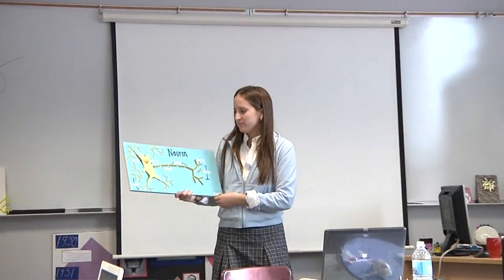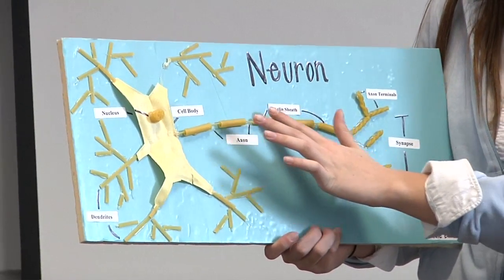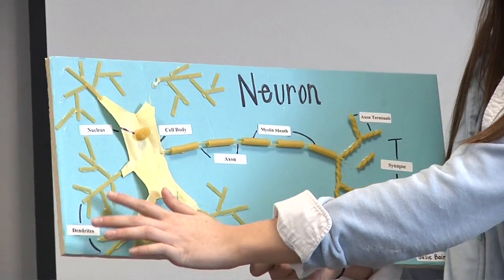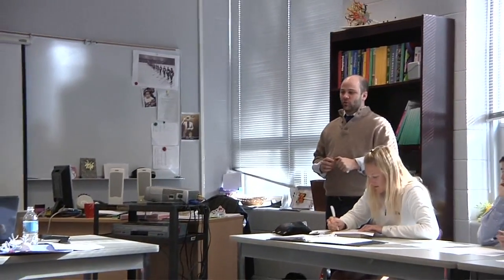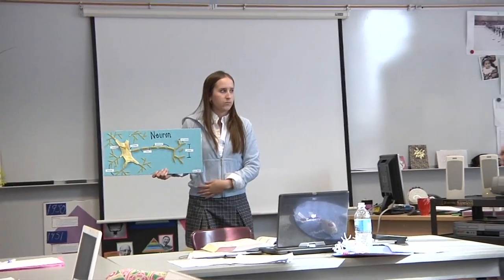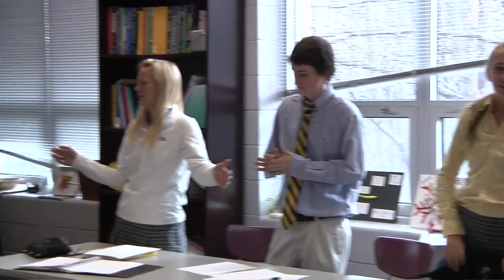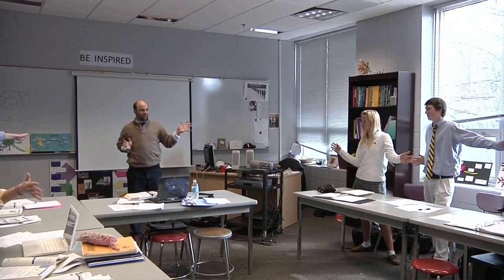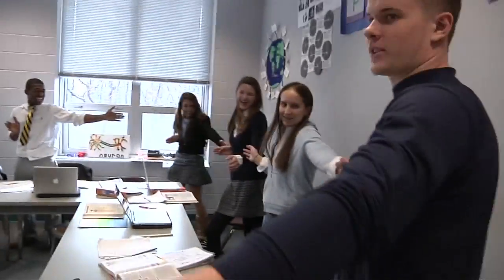Bullis School - Psychology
Mr. Migliore and students demonstrate the neuron dance to show how neurons pass signals from one to the next inside the brain.